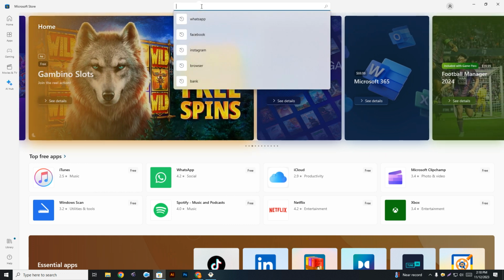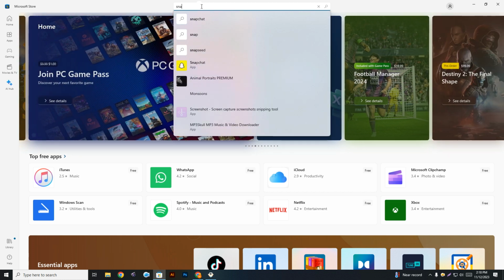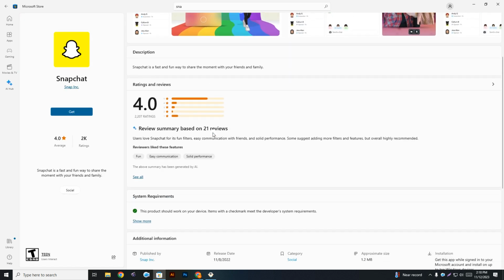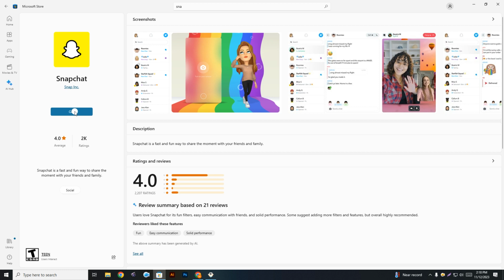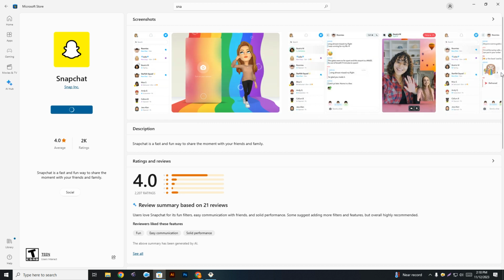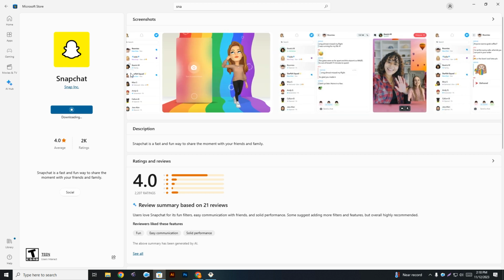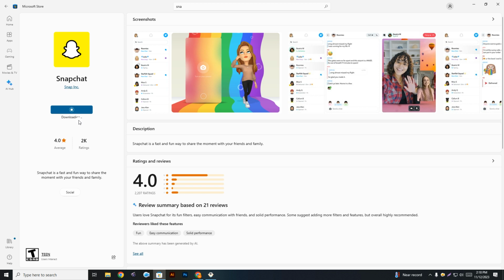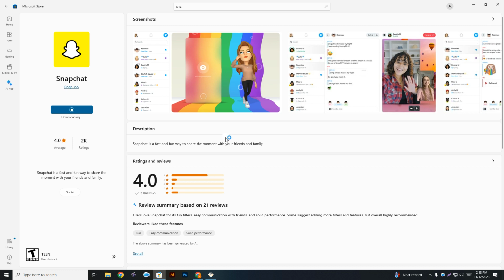How To Get Snapchat App In PC/WINDOWS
This is how-to tutorials. Safi tuts is all about a real-life virtual solver channel. here you can find easy tutorials regarding windows 10, Software Tricks and tips, Social Media Tips and Tricks, Internet problem fix tutorials, Best resources tutorials for your life.

Technology update and how can use it properly this channel will teach you that. When you get barriers to using a laptop and MacBook you can easily find the solution Safi tuts channel.